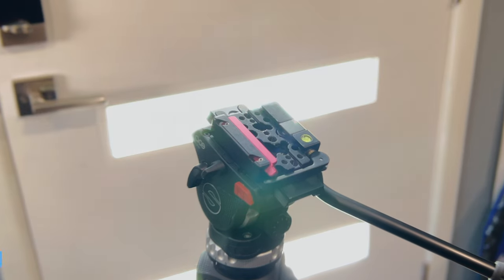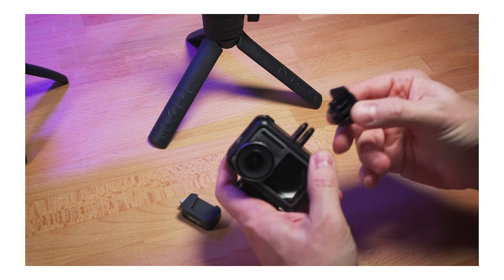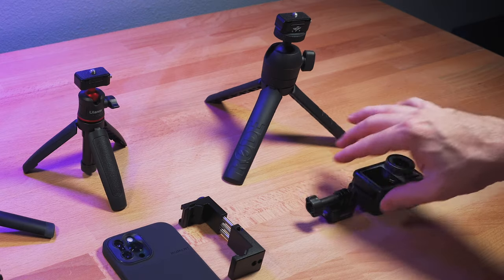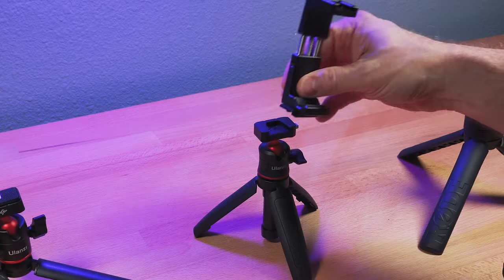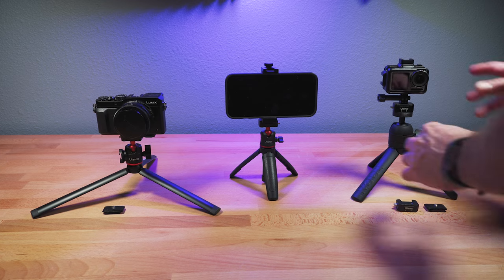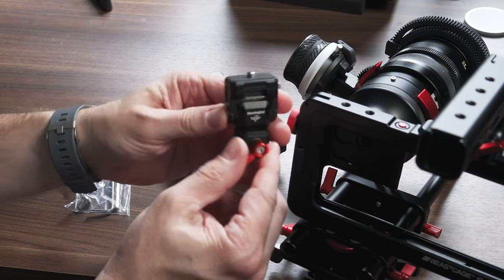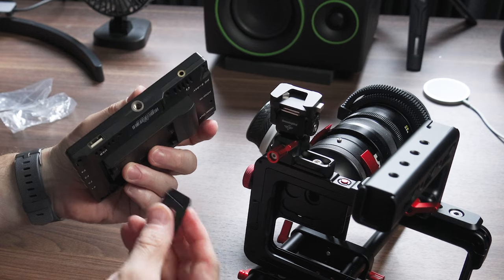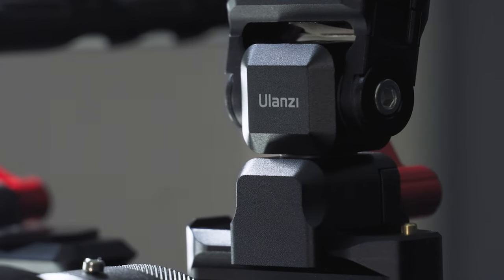New MINI QUICK RELEASES for Smartphones & Small Cameras | Ulanzi Hummingbird Mounts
In this video we look at why quick releases are an important piece of gear to add to your filmmaking kit (for ALL cameras including smartphones) and highlight the new Hummingbird mini quick release mounts from Ulanzi.

▶︎ FEATURED GEAR:
Hummingbird Quick Release Tripod R078 (Amazon)
Hummingbird Quick Release Ballhead R077 (*Ulanzi)
Hummingbird Quick Release Base R072 (Amazon)
Hummingbird Quick Release Base for GoPro R079 (Amazon)
Hummingbird Quick Release Mount (for monitors, etc.) R082 (*Ulanzi)
(*These products are new and so aren't available at some online retailers yet)

▶︎ OTHER GEAR SHOWN:
DJI Osmo Action (Amazon)
Ulanzi Smartphone Tripod Mount (Amazon)
BeastRail System
Beastgrip Handle
Mitakon 85mm lens
SmallRig Mini Follow Focus (Amazon)